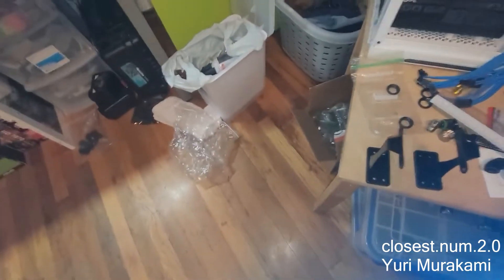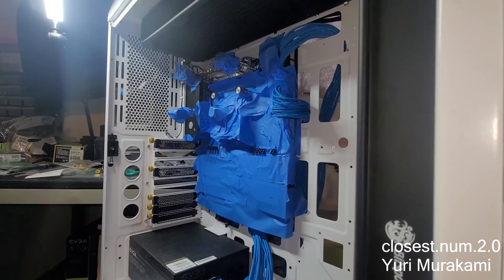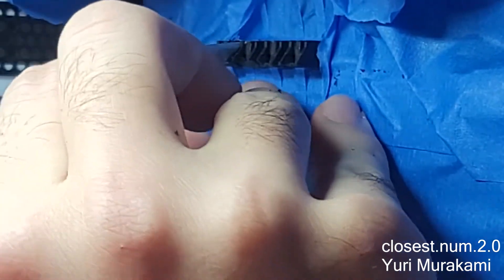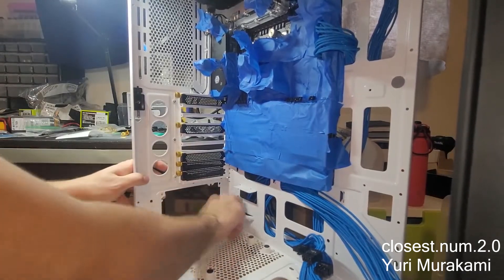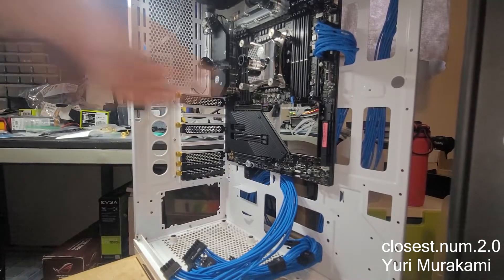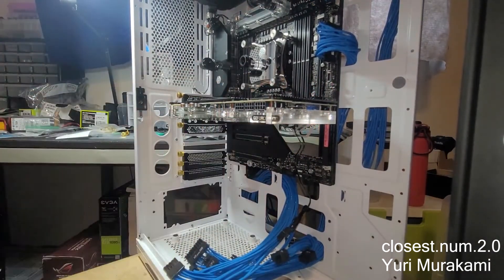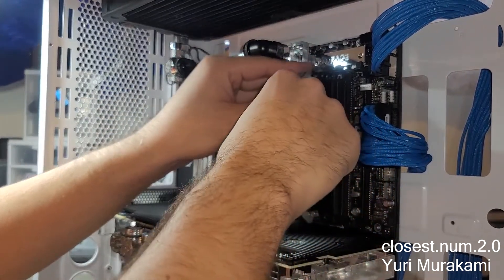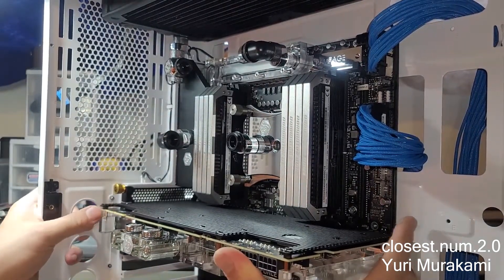Cutting a PC Motherboard?!?!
Modifying my x299 Rampage VI extreme encore to fit a big watercooled GPU!!!